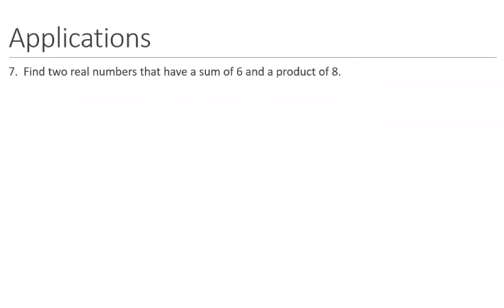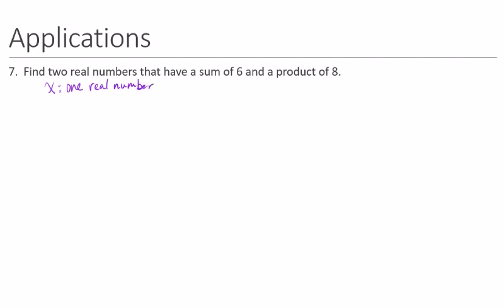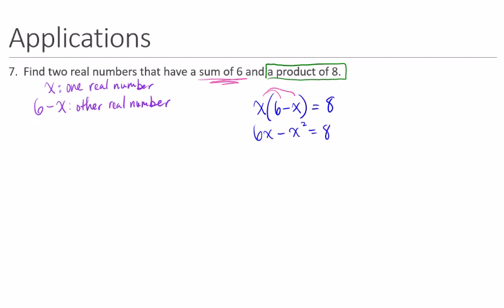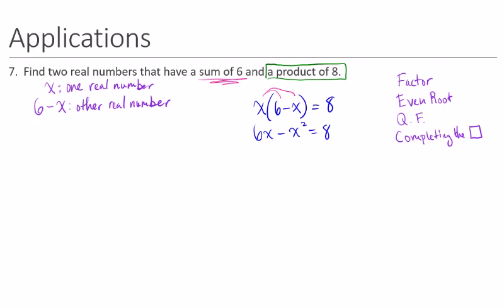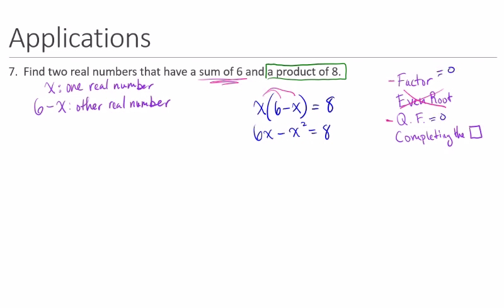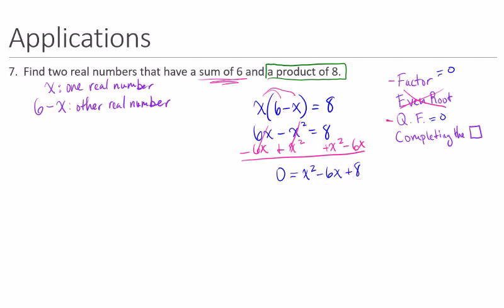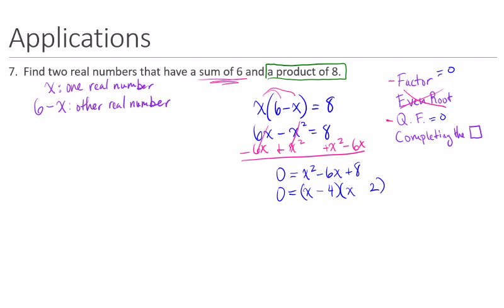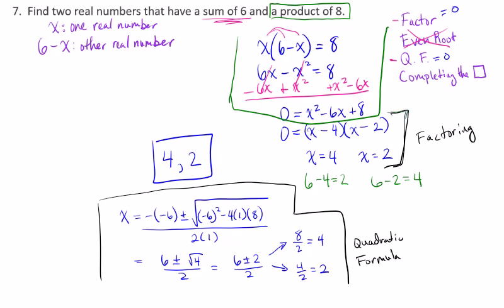AG - 10.2 - The Discriminant - 3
The Discriminant & Applications of Quadratics